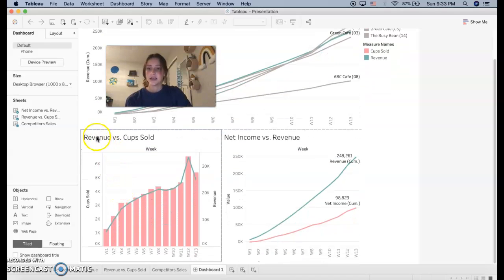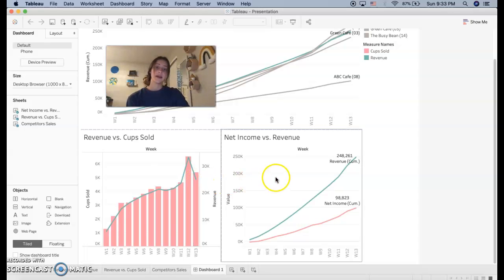Tableau Video Presentation